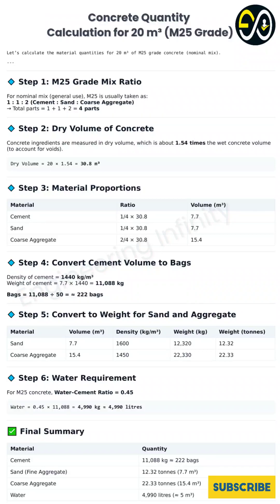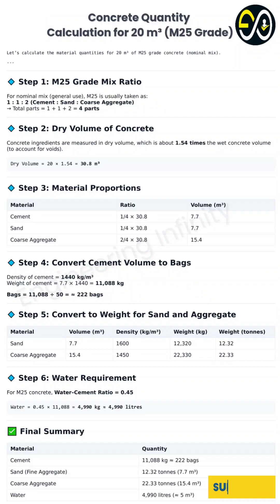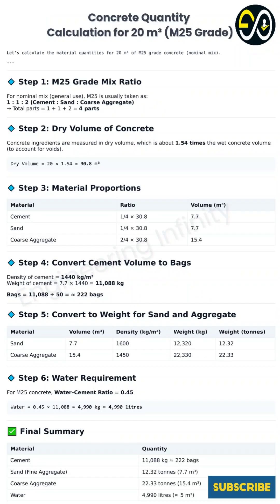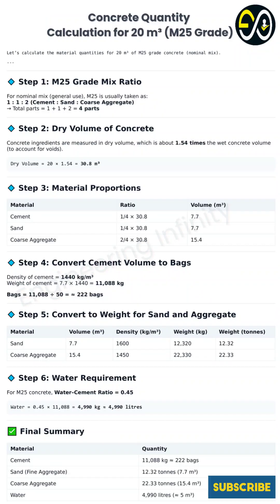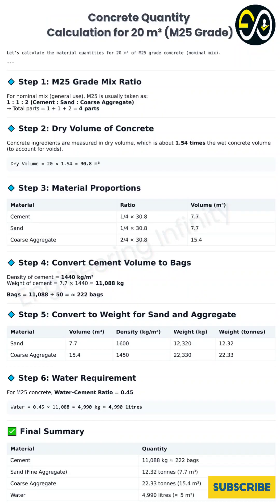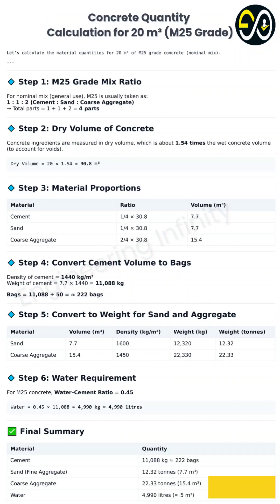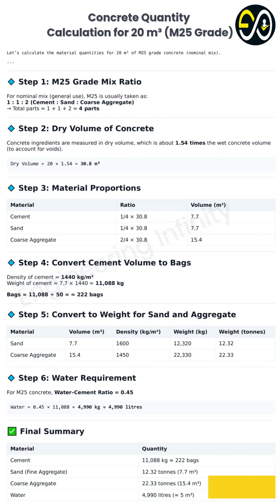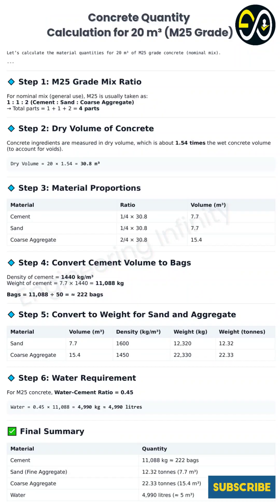Concrete Quantity Calculation for 20 m³ (M25 Grade)